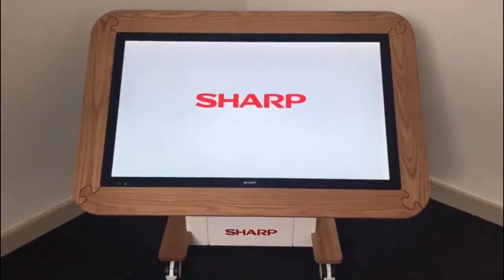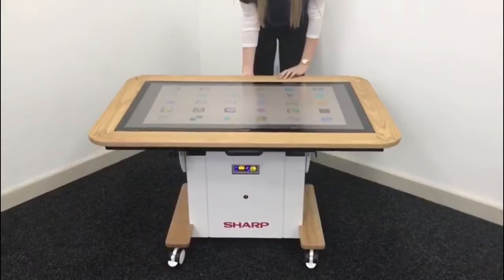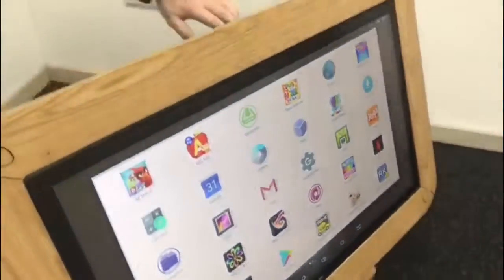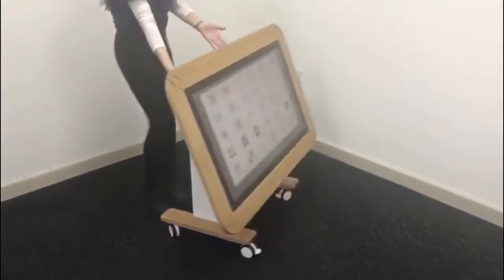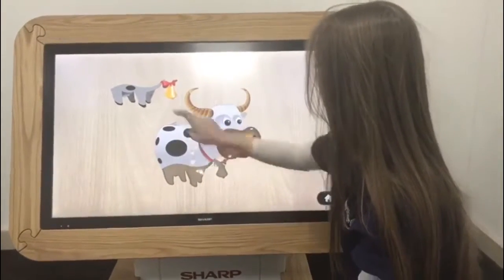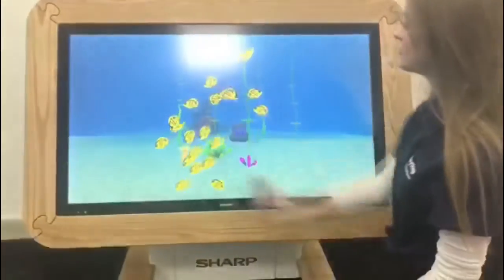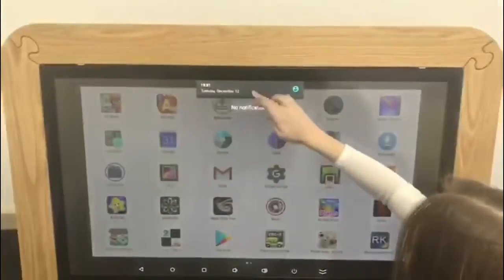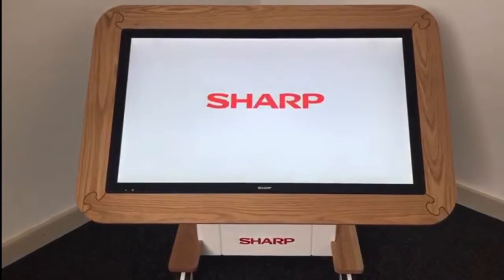Print Logic Interactive Nursery Table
A fantastic visual, interactive experience for your nursery. With built in sensory apps out of the box. Call today!